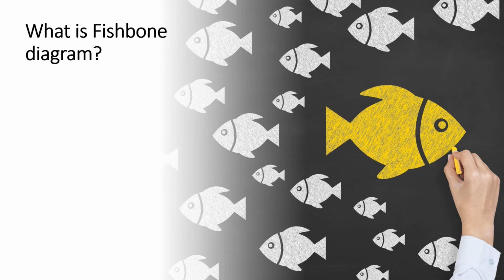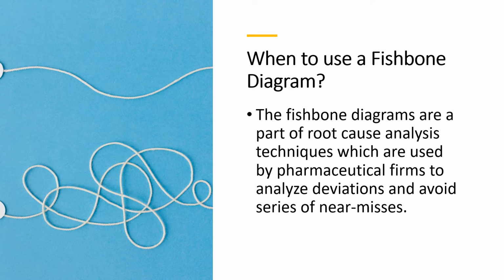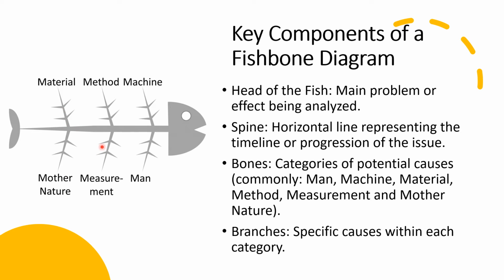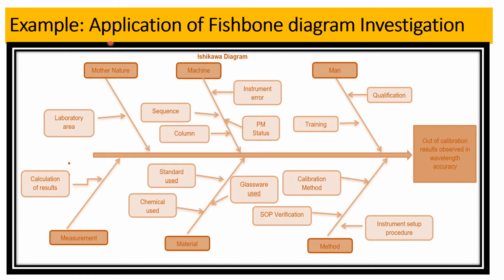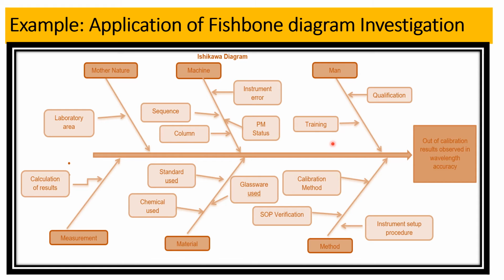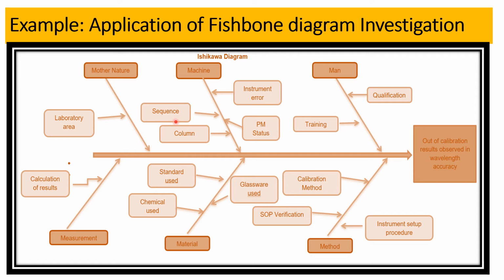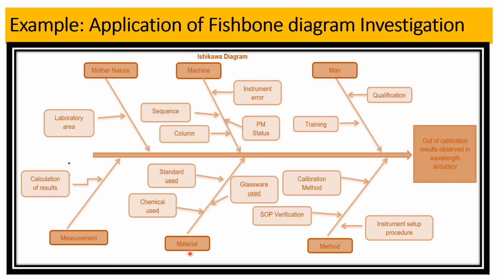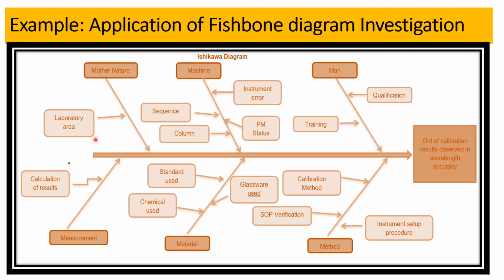Fishbone Ishikawa Diagram: A Commonly Used Investigation Tool Explained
This video will describe:
1. What is the Fishbone diagram?
2. When to use a Fishbone Diagram?
3. What are the Key Components of a Fishbone Diagram?
4. How to use a Fishbone Diagram?
5. Application of Fishbone diagram Investigation with example.

Ishikawa
fishbone cause and effect
fishbone diagram with example
root cause analysis techniques
root cause analysis tools
fishbone diagram example
when to use fishbone diagram
Investigation tools in pharmaceuticals
type of investigation tools use in pharma industry
Problem solving method